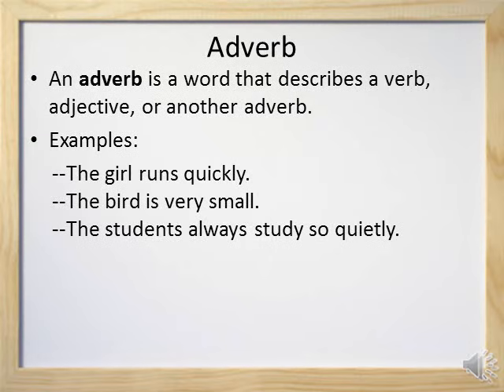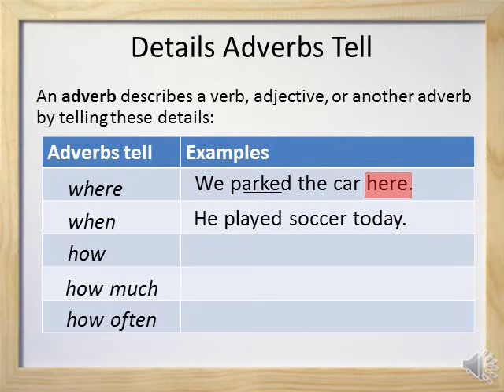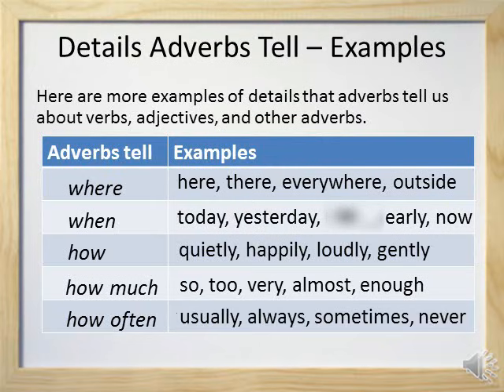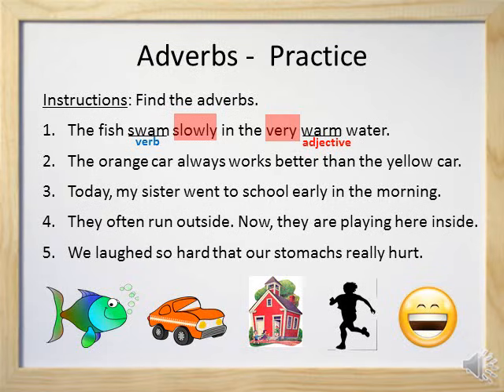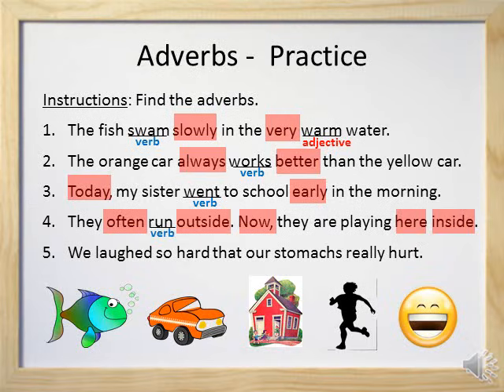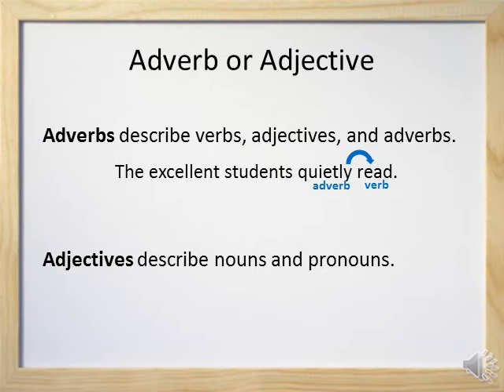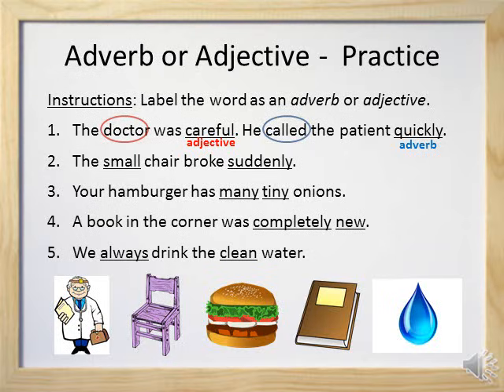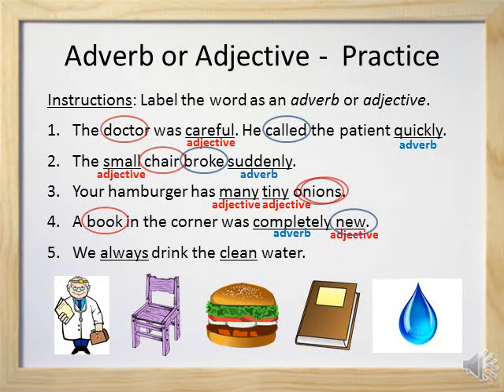Adverbs - Video and Worksheet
This video and worksheet defines adverbs and gives students practice identifying adverbs. Later in the video, learners practice distinguishing between adverbs and adjectives. This video was created by a US public school teacher for ESOL students learning mainstream English curriculum.

This video includes subtitles in English, Spanish, and Simplified Chinese, as well as auto-translate in many languages. To view the subtitles and transcript, follow these steps:

1) Click CC to turn on subtitles.
2) Click the settings icon (to the right of CC), and choose the language you need.
3) To view the transcript, click the three dots (...) below the video and to the right. Then, click Open Transcript, and choose the language.
4) Once the transcript is open, you can copy and paste it into Word or other documents.